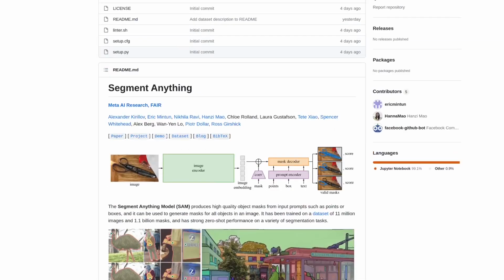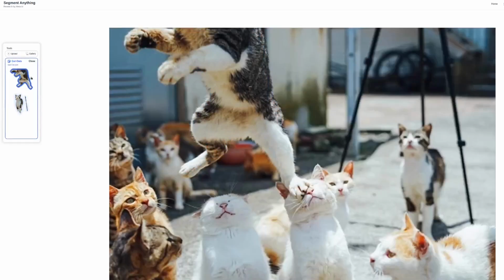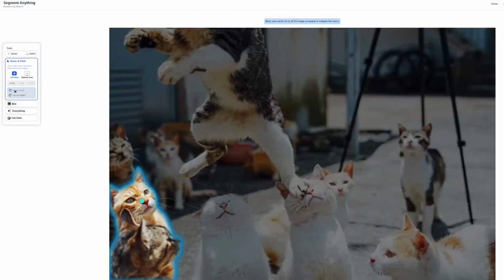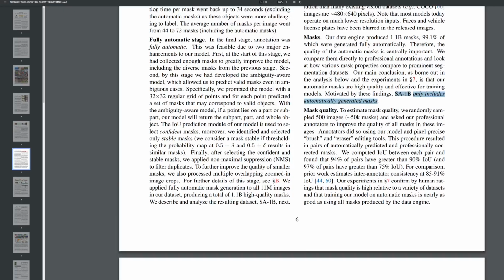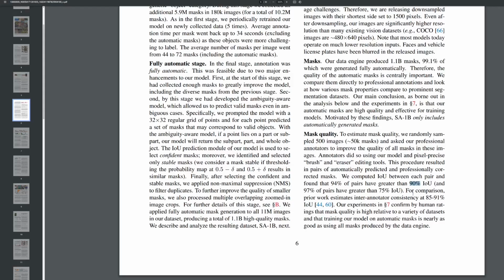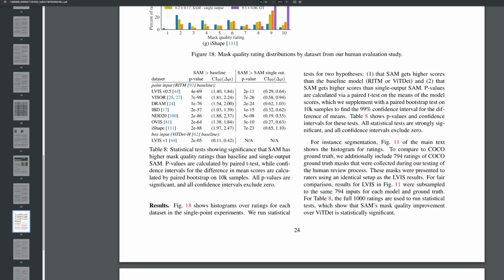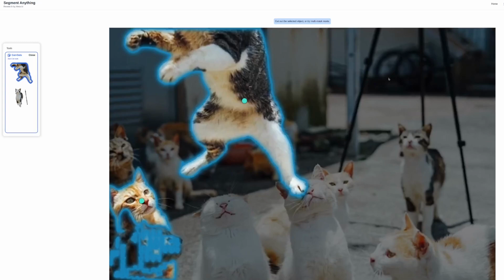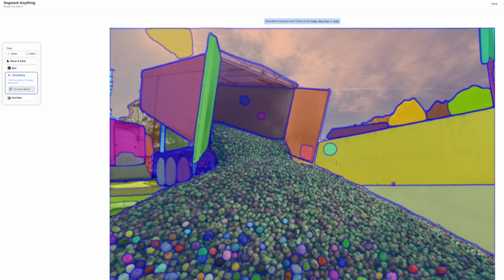Segment Anything Model (SAM) FIRST LOOK FREE OPENSOURCE IMAGE SEGMENTER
Just a quick and dirty first look at SAM by meta AI. Probably the best free tool on the internet right now. For me use cases are slightly unclear, and the online demo is definitely better than downloading the model locally.